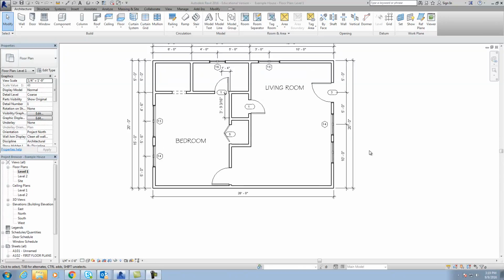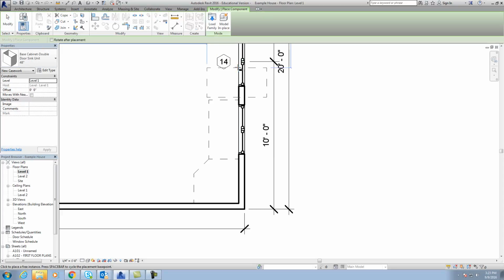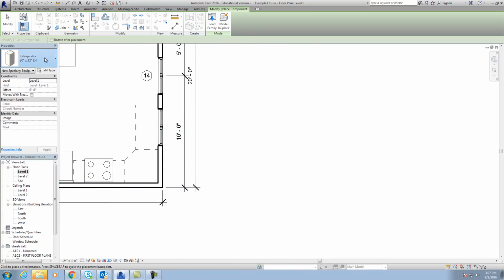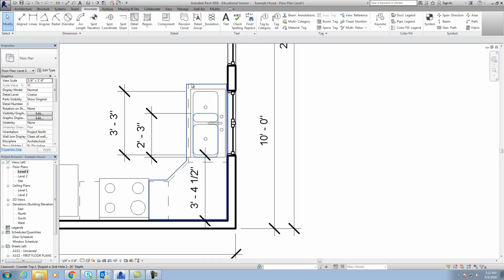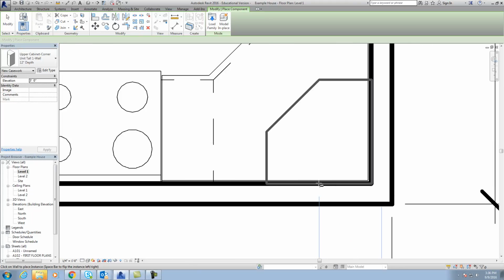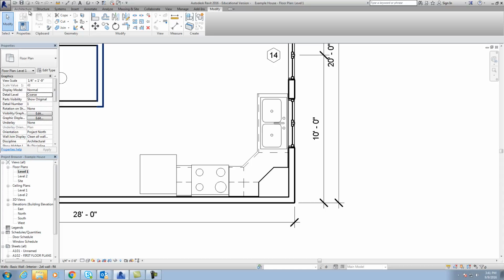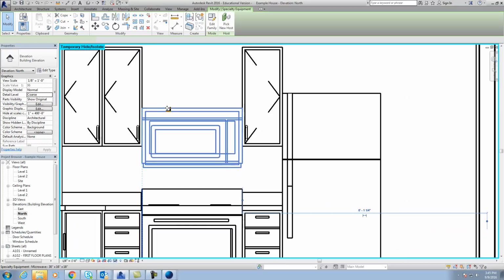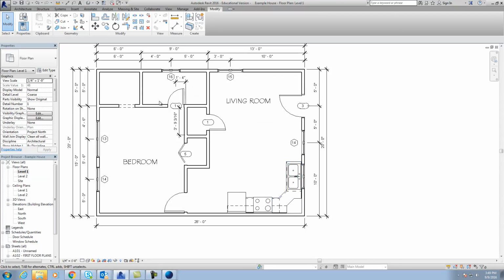CAD 120 Week 5